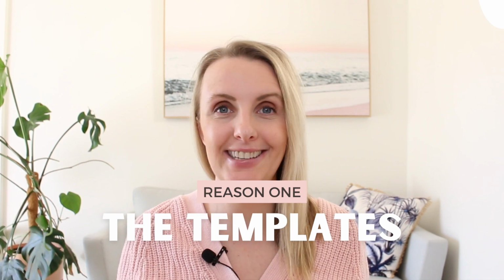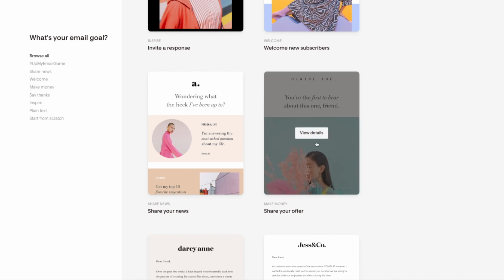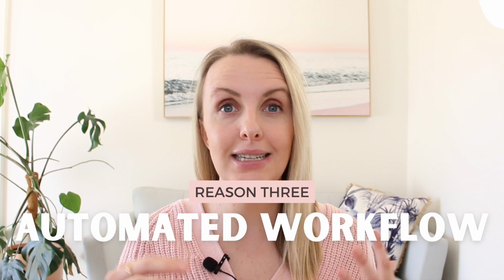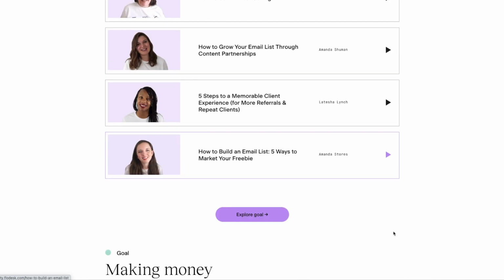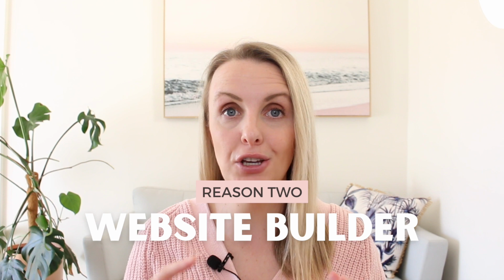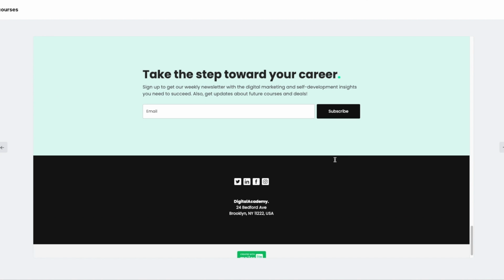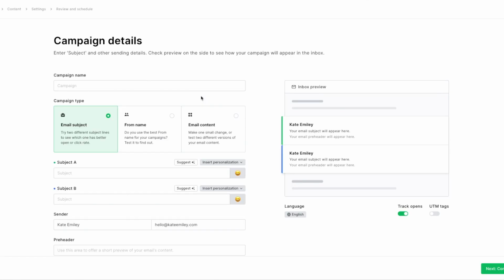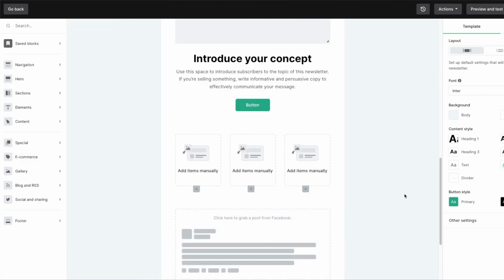The Best Email Marketing Software For 2023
As a marketing consultant I always get asked this question… what’s the best email marketing software? Well, there are two players that I absolutely LOVE and always recommend to my students and clients. In this video I share 5 reasons to choose Flodesk and Mailerlite.

Chapters
00:00 - What is the best email marketing software?
00:41 - 5 reasons to choose Flodesk email marketing software
02:28 - Flodesk discount link
02:36 - New beginner’s resource: Email Marketing Toolkit
03:01 - 5 reasons to choose Mailerlite email marketing software
05:09 - Free email marketing guide download

 FREEBIES

PRODUCTS & RESOURCES

MUSIC

Hi, I'm Kate Emiley, a marketing consultant, educator and mentor helping creative entrepreneurs up-level their digital marketing.